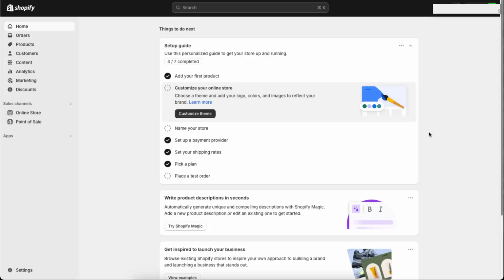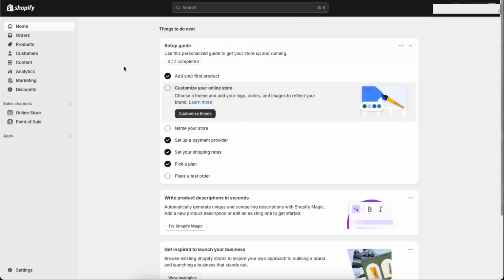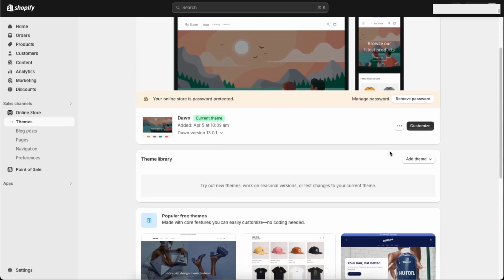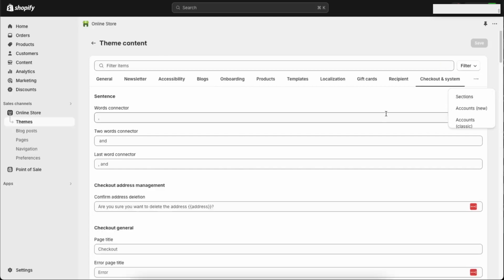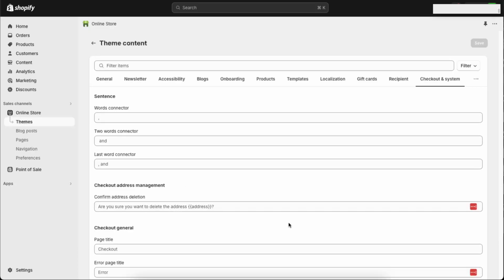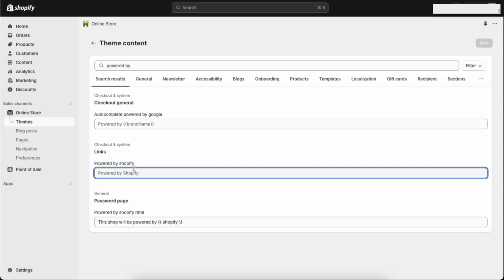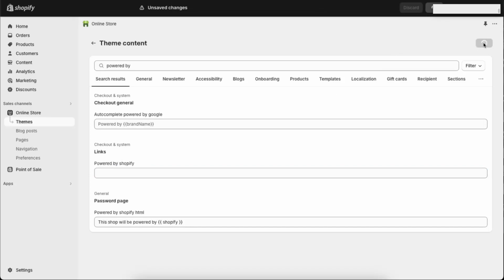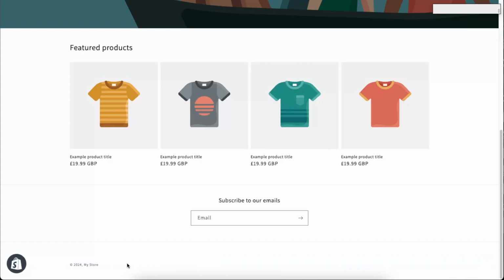How To Remove Powered By Shopify From Store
In this video I show you How To Remove "Powered By Shopify" From Store!